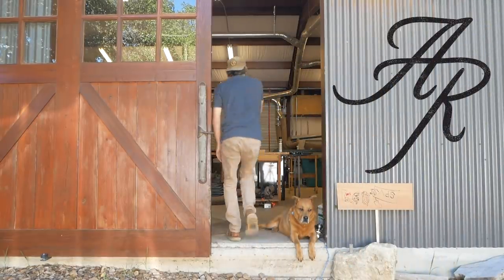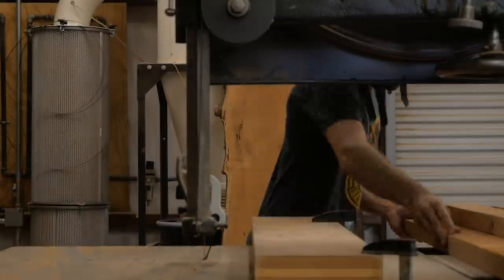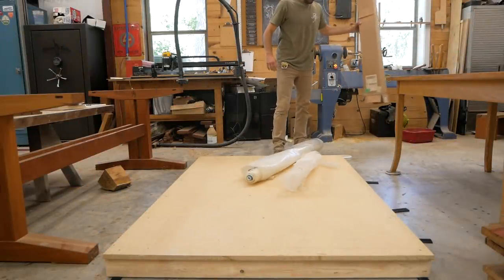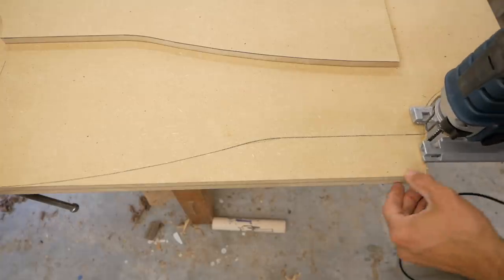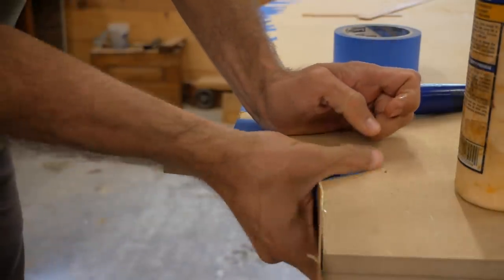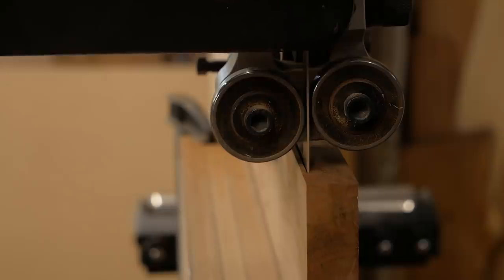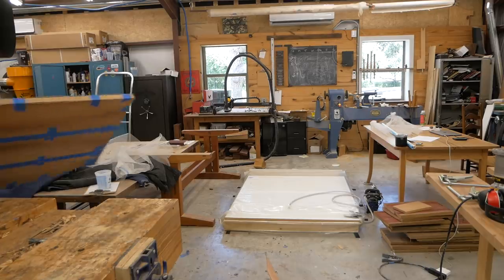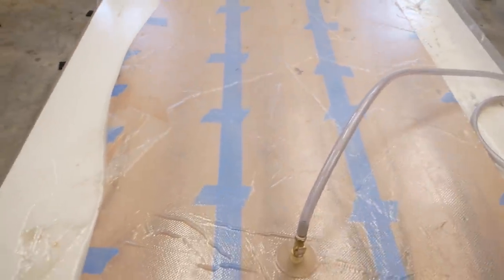Challenging Myself On A Traditional Queen Bed Build (Part 1) / Making Veneer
In this video I'm building a traditional queen bed from escarpment cherry.  I'll be making and laying up shop made veneers for the headboard.  I'll also be milling parts for the four post on the bed.

Video Chapters

0:00 Intro
0:18 Milling Parts
3:16 Gluing Up Bed Post
4:03 Setting Up Veneer Bag
4:29 Laying Up MDF Veneer Core
5:26 Cutting Profiles and Banding Veneer Core
8:07 Resawing Wood Veneers
9:43 Edge Jointing Wood Veneers
11:31 Taping Wood Veneers
12:09 Gluing Up Wood Veneers

Some of the products I use in this video